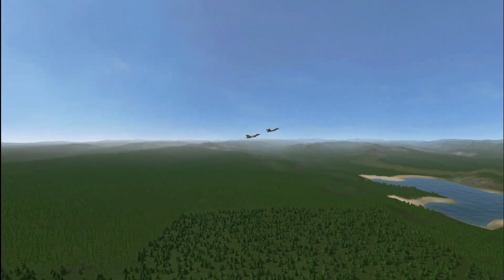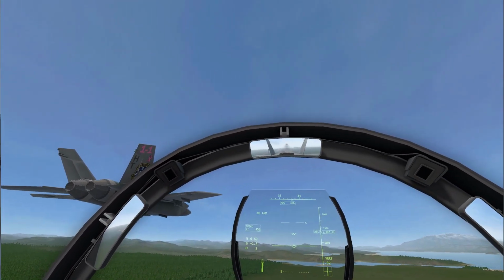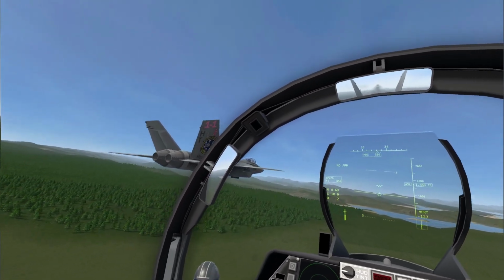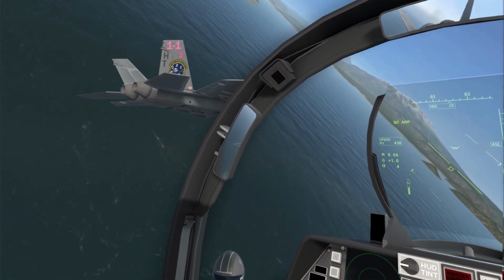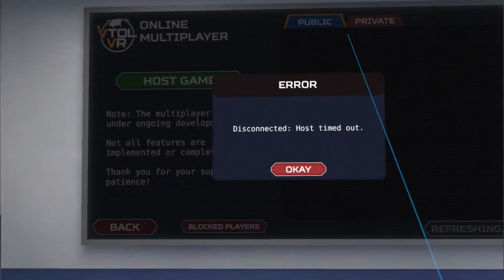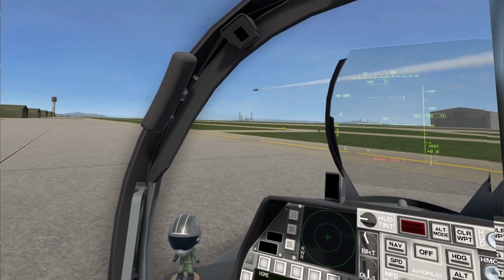VTOL VR New SMOKE mod working in Multiplayer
My Specs
CPU: i5-9600KF 4.3Ghz
GPU: ASUS GTX 1080  8gb Vram
RAM: 8+8gb Dual channel 2666 Mhz
Motherboard : Gigabyte Z390 AORUS
500 GB SSD

00:00 intro
00:39 how to use smoke
02:07 Formation take off
03:14 Formation Pass
05:42 Smoke ON loop
06:35 Formation loop
08:39 Formation Tower Buzz
09:38 Formation Landing
00:48 outro